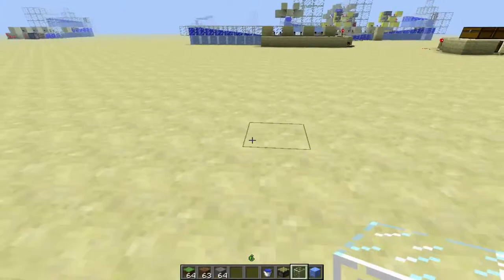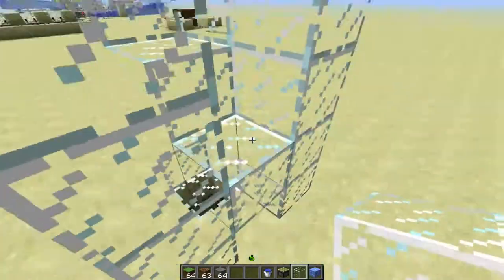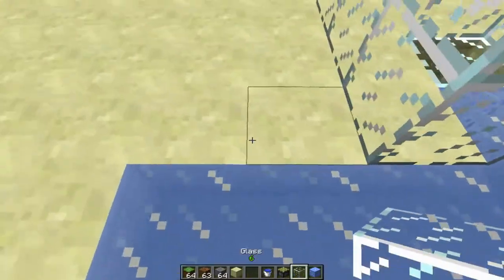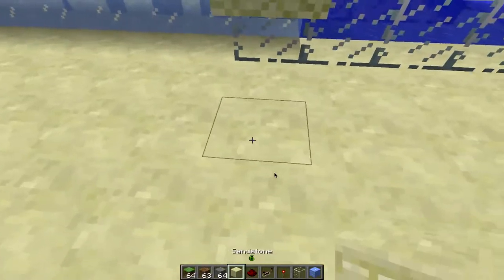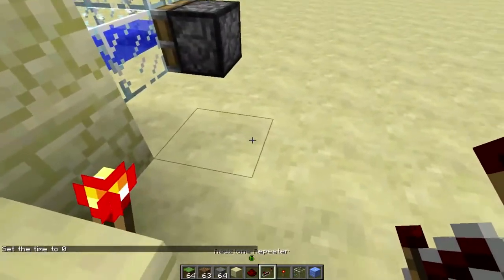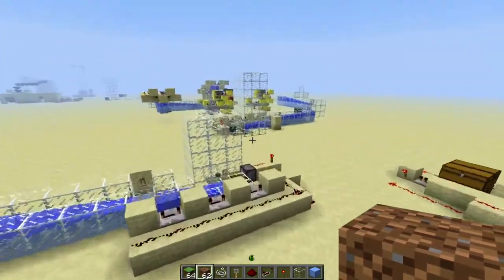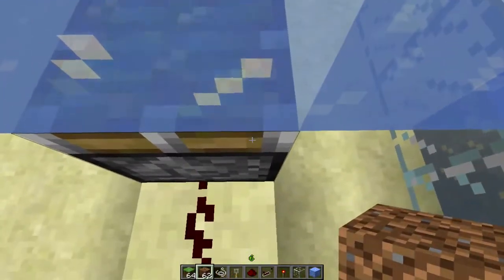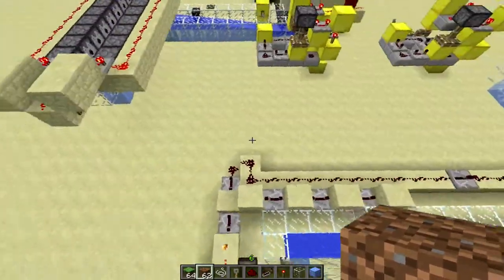Minecraft How to Transport Items Up! | dankydrankh20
In this video I teach you guys how to build my own design for an item elevator.